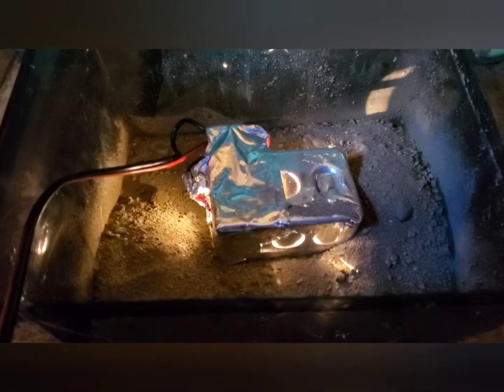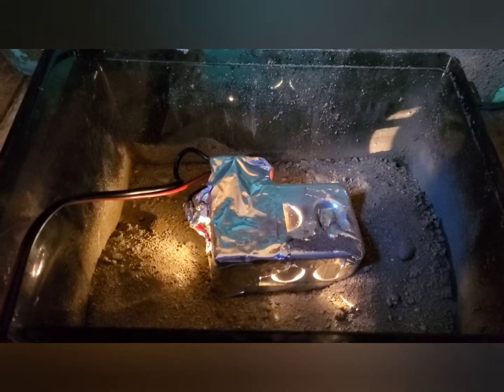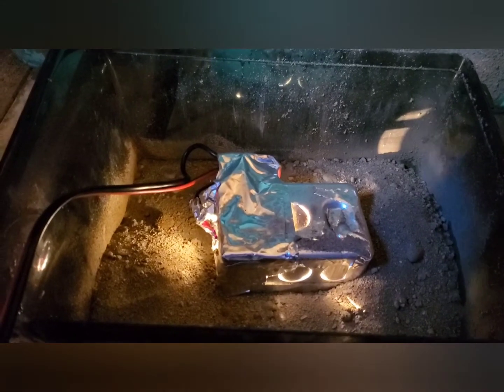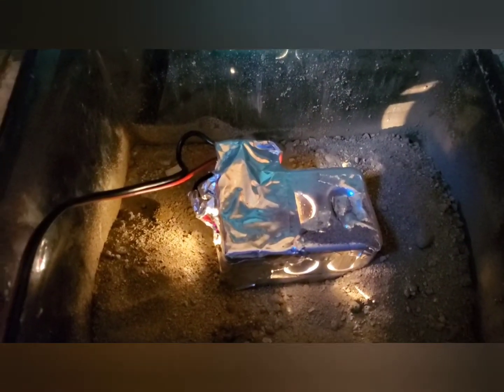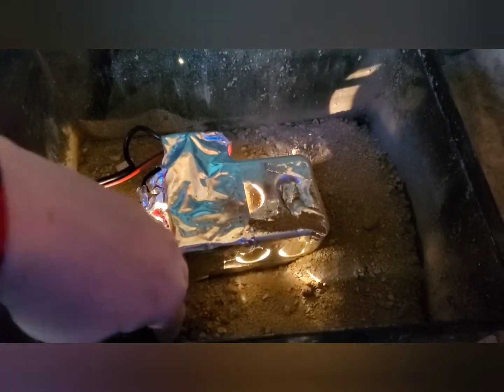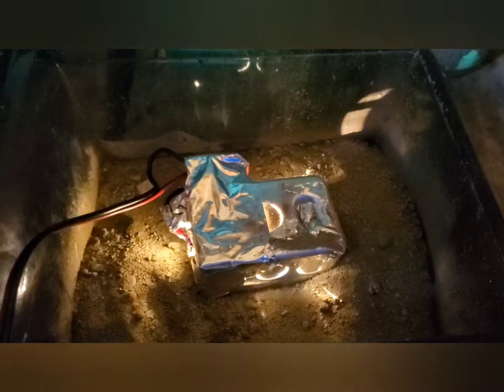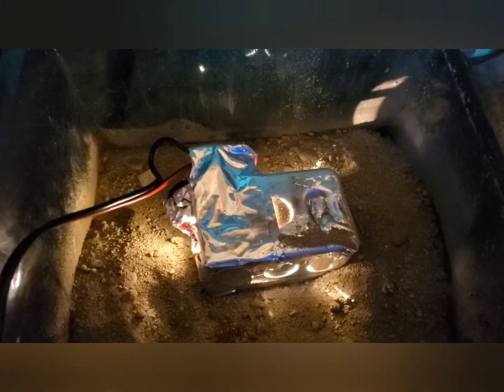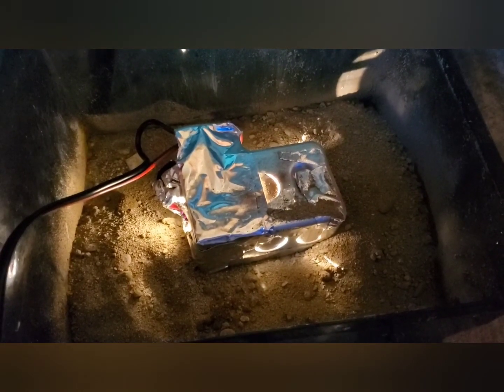Off grid low energy cost chick brooder